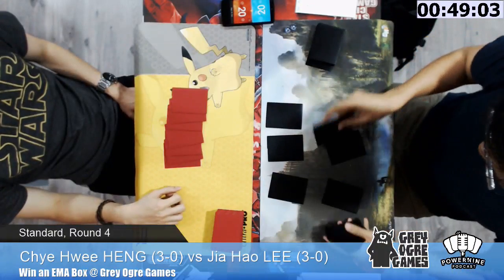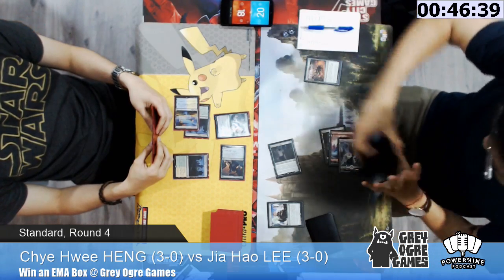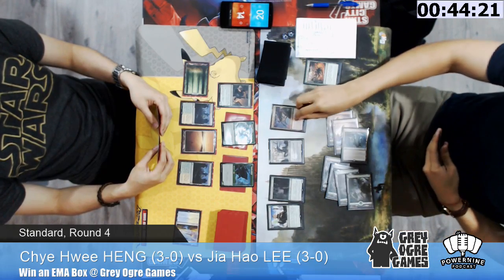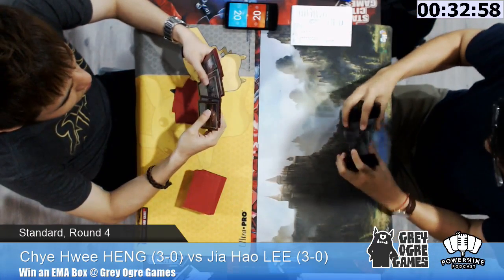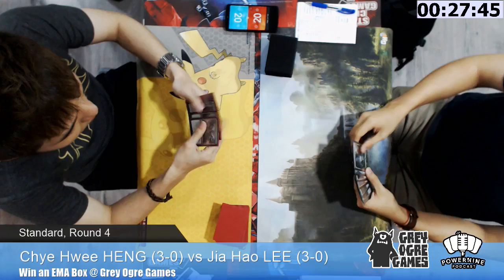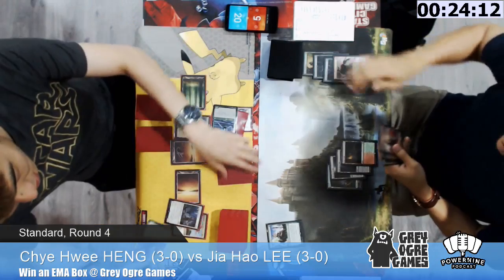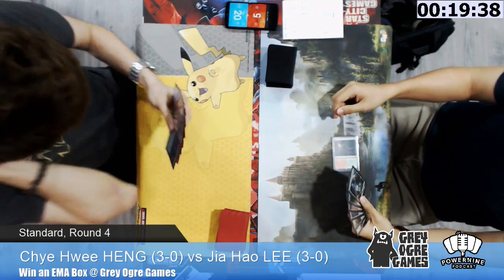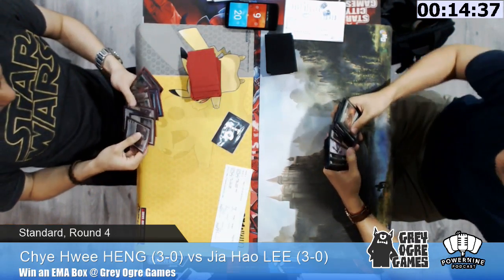20160529 Win an EMA Box Standard Round 4